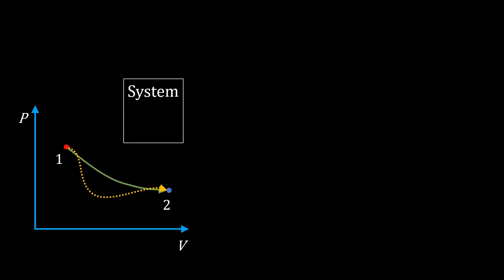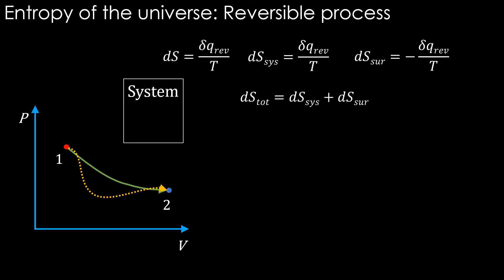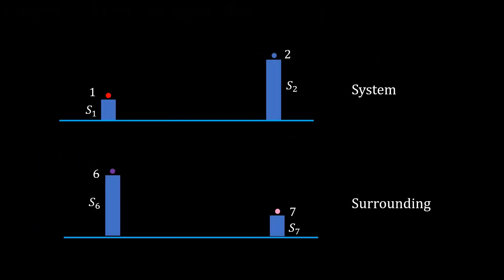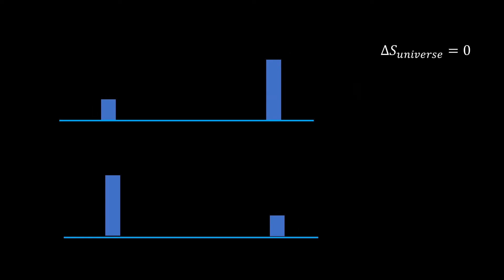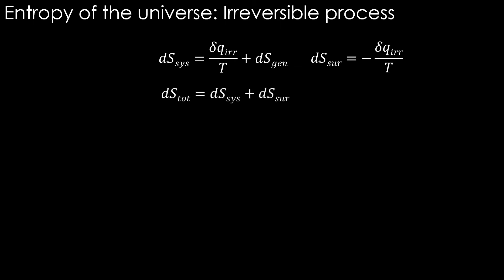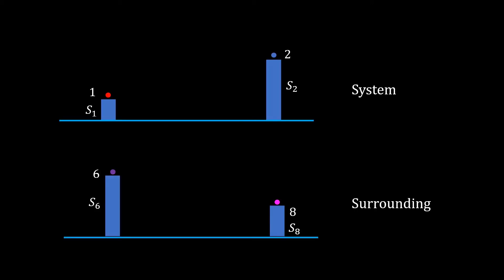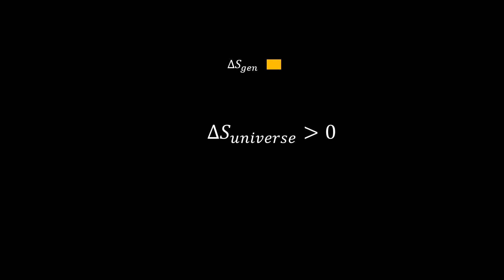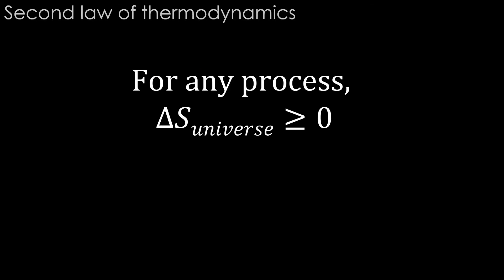Second law of thermodynamics | Thermodynamic world view, chapter 21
This is Ep21 in a series of videos on thermodynamics, Thermodynamic world view.
This video is on the classical picture of the second law of thermodynamics.

Author/Artist: Purple-planet
Song Title: An Agent Alone